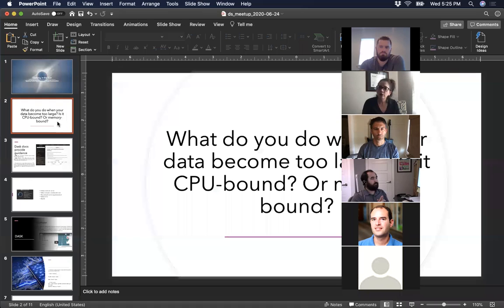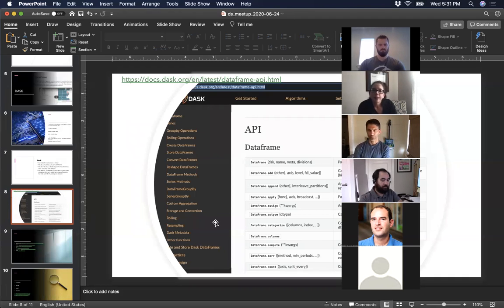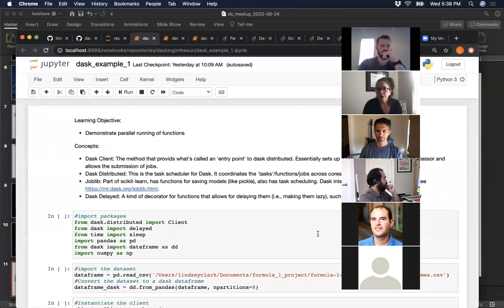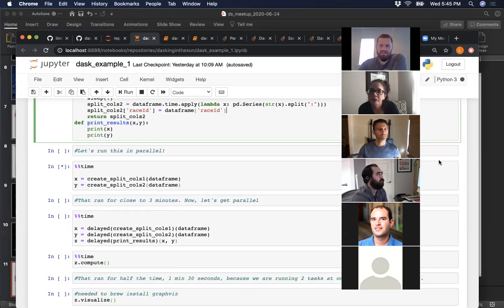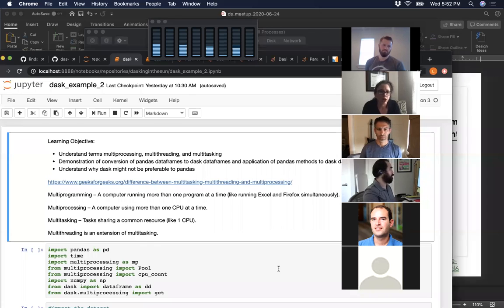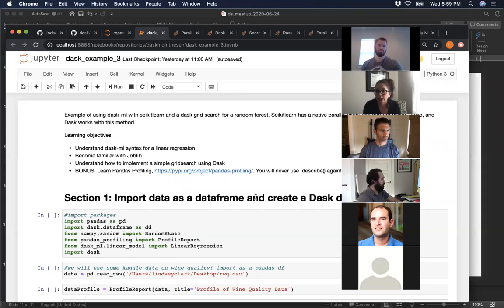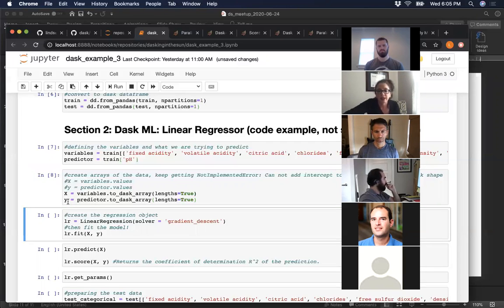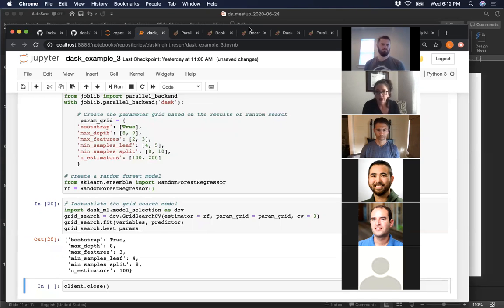Dasking in the Sun: Applying Parallel Operations to your Pandas Transformations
Have you ever needed to speed up your processing? Is data getting too large? In this meetup, we’ll provide an introduction to Dask, an open source tool that allows a user to run processes in parallel. We’ll review some examples together and discuss other tools that are used for this purpose. Code will be provided a few days prior to the meetup (link below). We encourage open discussions! Please bring any insights you have about Dask or other scaling tools. We’ll also discuss why and how Dask and vectorization speed up computation and different looping methods (iterrows, apply, itertuples).

Lindsey started her data science career in 2015 at a healthcare startup and worked for 4.5 years to build a data science team of 5 alongside a vibrant data science internship program. During that time, she became very active in Nashville's data science community. Her involvement locally in Nashville includes both participating in and leading meetups, serving on technical and career panels, local conferences, mock interviews and other educational events for students and trainees, and mentorship. Lindsey was named Data Scientist of the Year in 2019 by the Greater Nashville Tech Council. In January 2020, Lindsey joined Healthcare Bluebook as a Senior Data Scientist and is devoted to using data science and analytics to help consumers navigate healthcare pricing to make more informed healthcare choices while driving metrics-based business value.